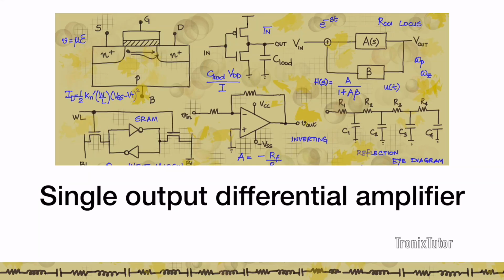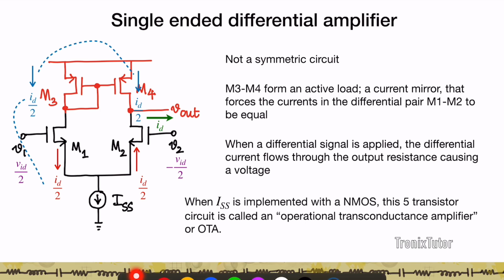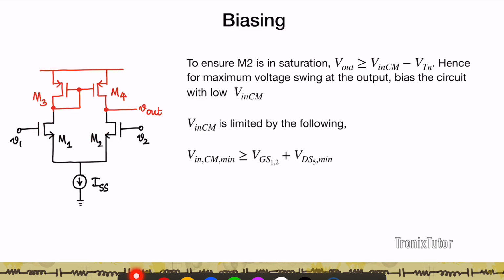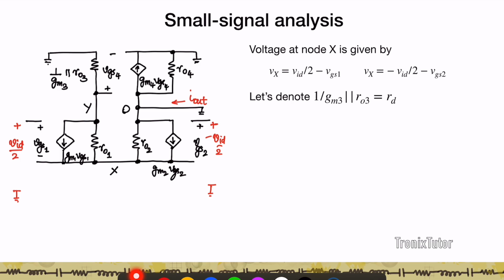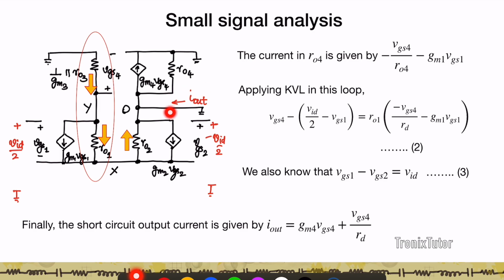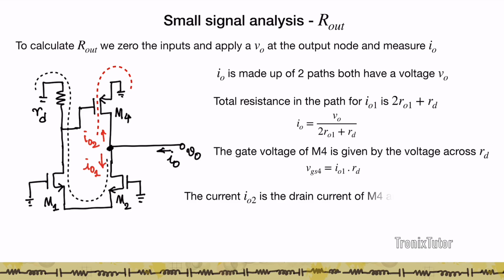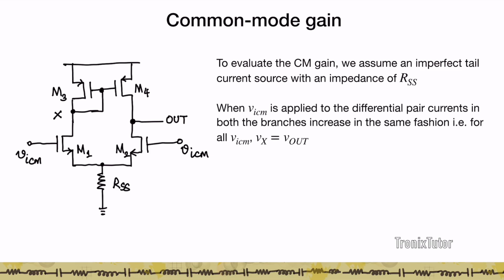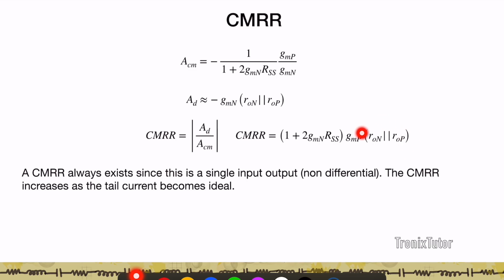Current Mirror Load Doubles Diff Pair Gain | Operational Transconductance Amp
A differential pair with resistor loads wastes half its signal current — the output only sees the difference, not the sum. Replace the resistors with a current mirror and the mirror steers the full differential current to the output. That single change doubles the transconductance and is the reason the operational transconductance amplifier exists. This video derives OTA operation from first principles starting from the differential pair.

A differential pair with resistor loads wastes half its signal current. The current in M1 goes one way; the current in M2 goes the other. They never combine at the output. Replace the resistor load with a current mirror and both currents add at the output node. That doubling is the entire reason the OTA is the most used building block in analog design.

This lecture derives the OTA from the circuit structure up -- transconductance, output resistance, differential gain, and CMRR -- with no shortcuts.

What this lecture covers:
- Why single-ended output is needed: most analog systems need a voltage output referenced to ground, not a differential output
- How the PMOS current mirror load forces the M1 current to appear at the output node, adding to the M2 current for a net differential current of ID
- Large-signal operation: why Vout starts near zero, swings to VDD, and why maximum gain occurs only when all four transistors are in saturation
- Output swing constraint: why lower input common-mode voltage increases output swing, and what limits the minimum common-mode voltage
- Why X is not a virtual ground: the asymmetric structure means small-signal analysis cannot use the half-circuit directly
- Effective transconductance derivation: short-circuit output current analysis giving GM_eff = GM_N with a correction factor from the mirror load
- Output resistance derivation: two current paths to the output node -- through M2-M1-Rd and through M4 -- combined to give Rout = ro_N parallel ro_P
- Differential gain result: -GM_N * (ro_N parallel ro_P) -- why the active load doubles gain compared to a resistor load
- Common-mode gain with tail resistance RSS: equivalent circuit derivation giving ACM = 1/(2*(1 + 2*GM_N*RSS)*(GMP/GMN))
- CMRR: why single-ended output produces finite CMRR even with perfect matching, why RSS is the primary CMRR control knob, and why higher differential gain also raises CMRR
- Why the OTA is never used open-loop: sensitivity to mismatches requires feedback for all practical applications

Part of the Analog Circuit Design series.